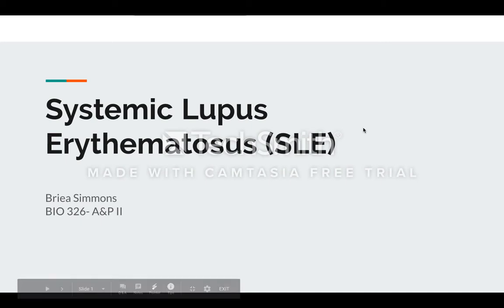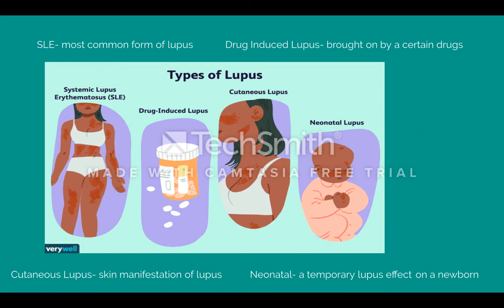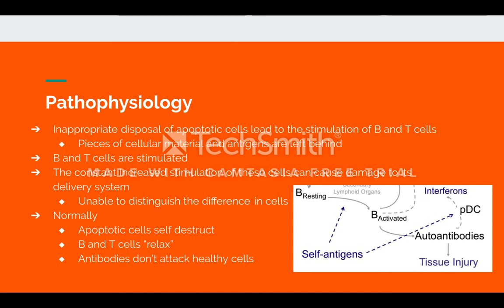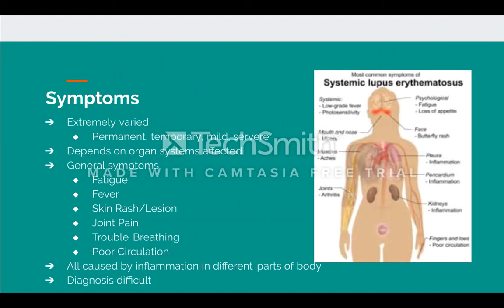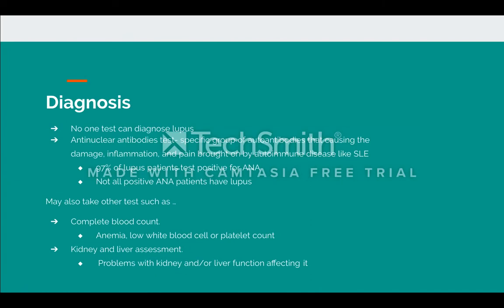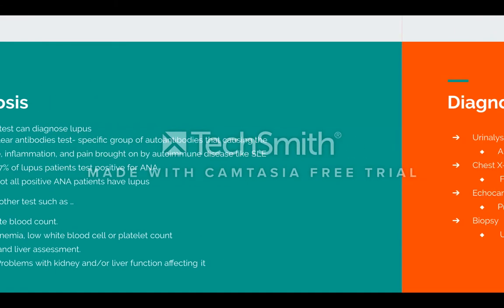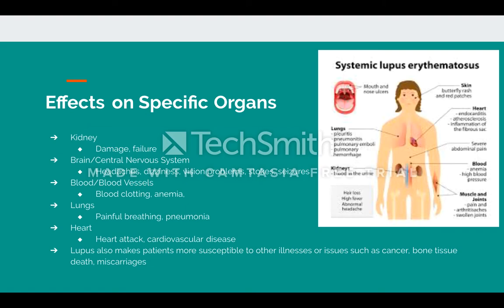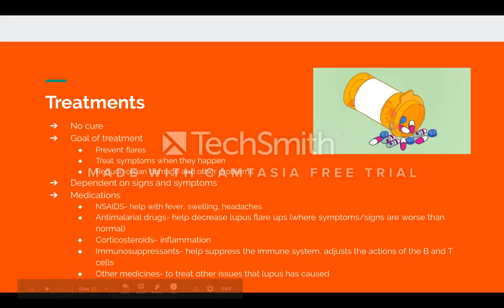System Lupis Erythematous PRESENTATION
Oral Presentation
A&P II